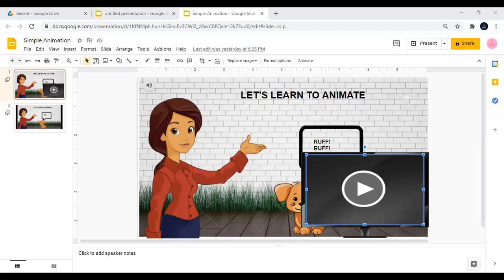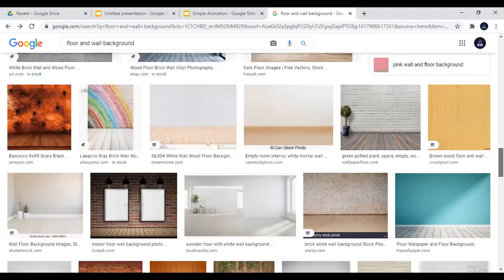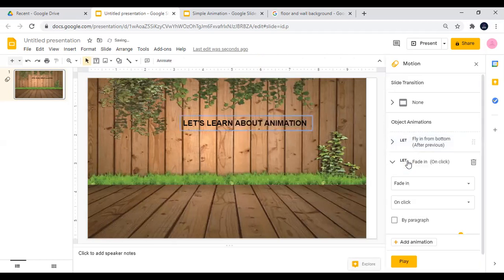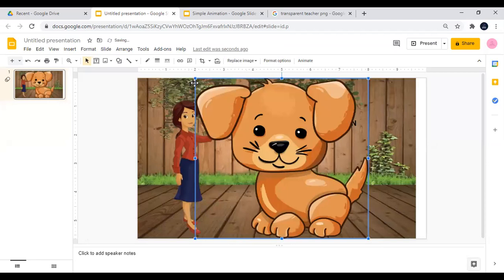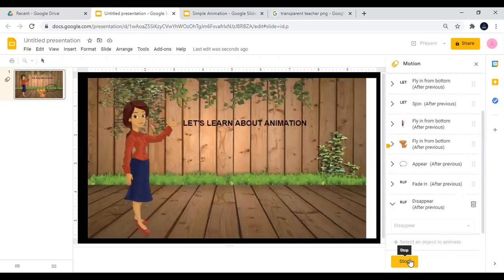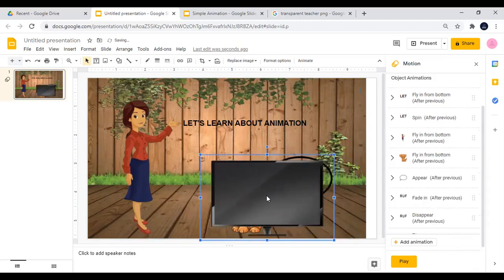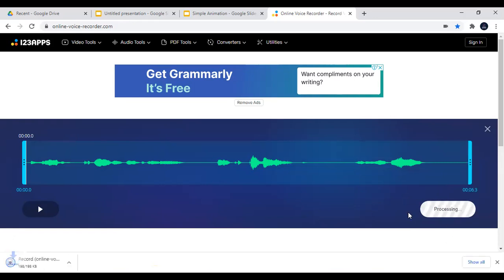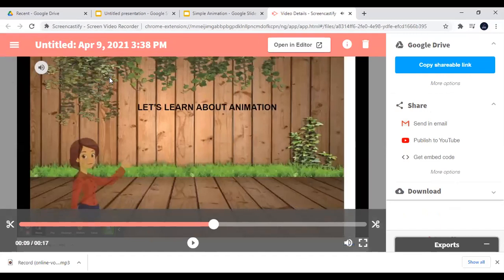Day 3: How to Animate Using Google Slides Beginner's Friendly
This tutorial will teach you how to add animations to your slides as well as specific characters within your slides in order to create a simplest animation for persons who are not verse with computer.
It also show you how to add audio as well as convert your slide presentation into an mp4 so that it can be played as an actual video.